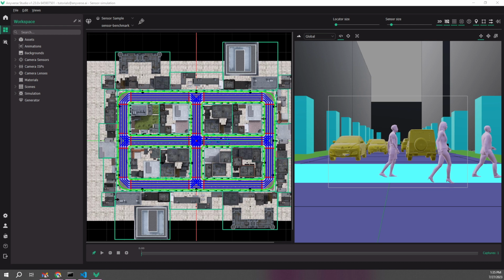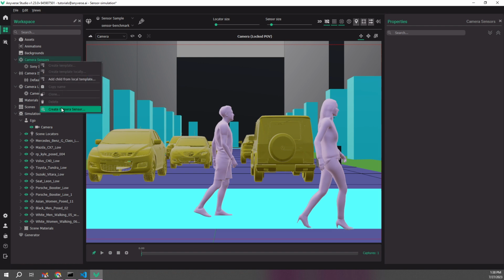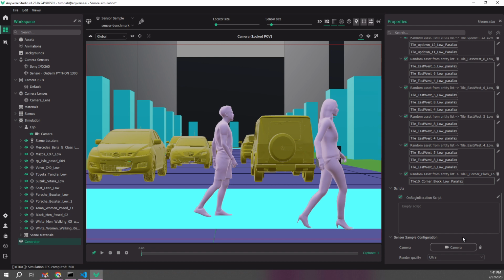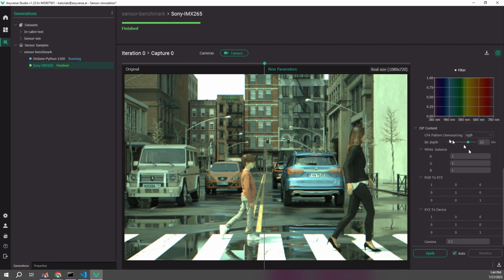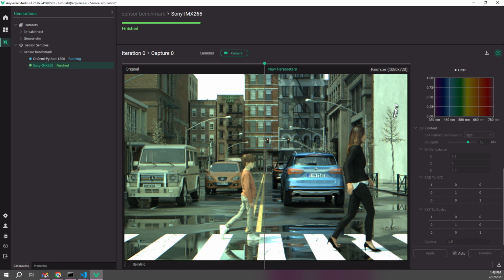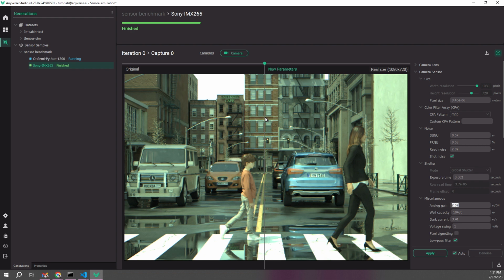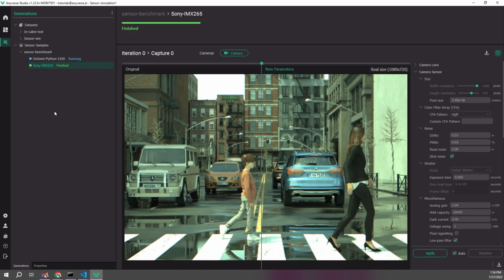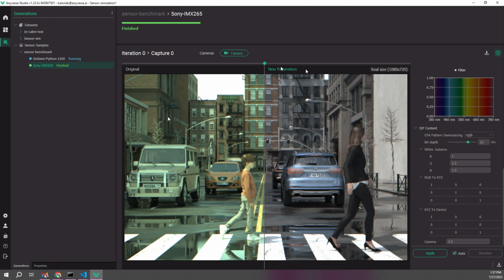The sensor simulation feature | Anyverse tutorials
Anyverse™ hyperspectral simulation engine enables you to physically simulate optics and sensors and generate high-fidelity datasets, reducing the domain gap and achieving higher confidence levels.